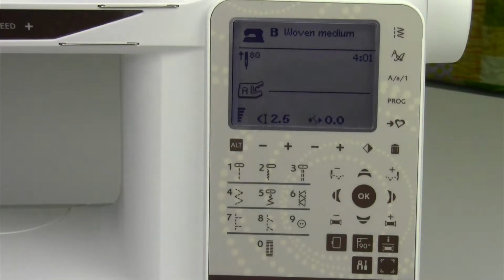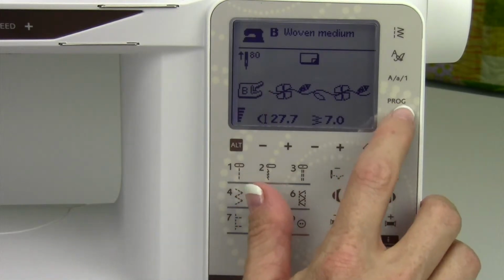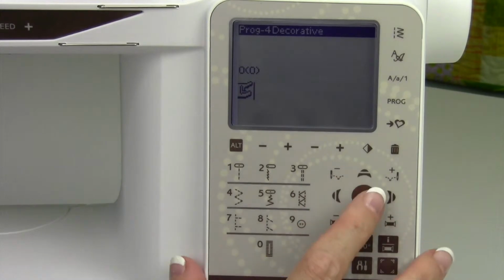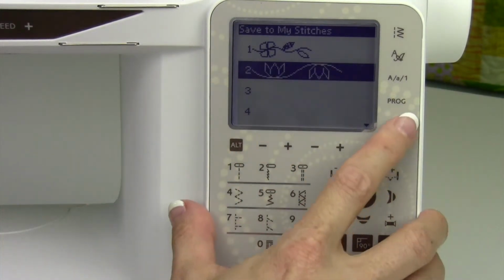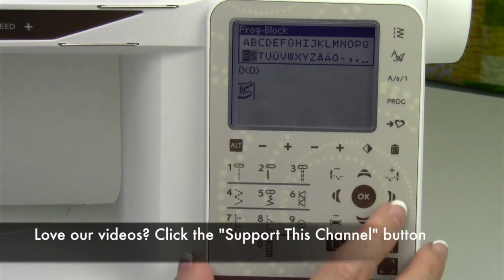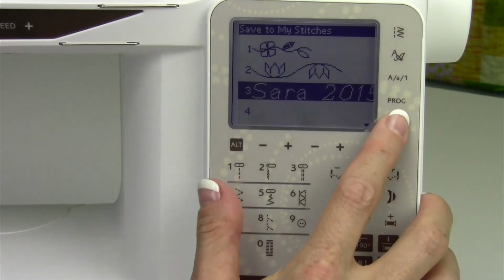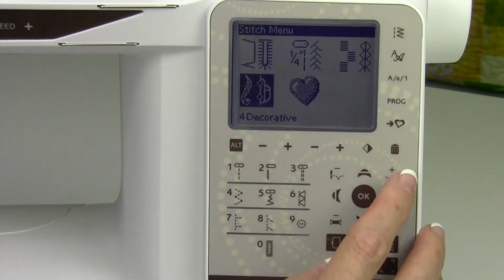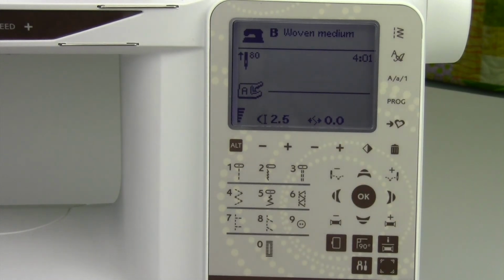Husqvarna Viking Topaz 25 41 Memory & Alphabets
This video is about Husqvarna Viking Topaz 25 41 Memory & Alphabets